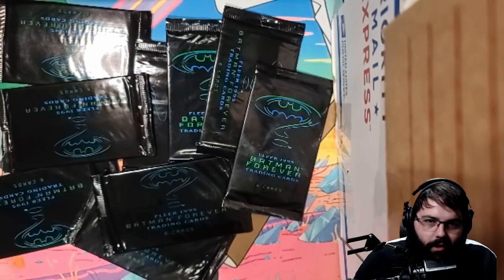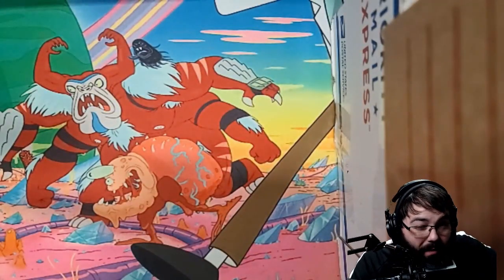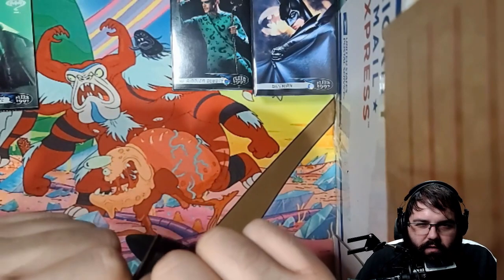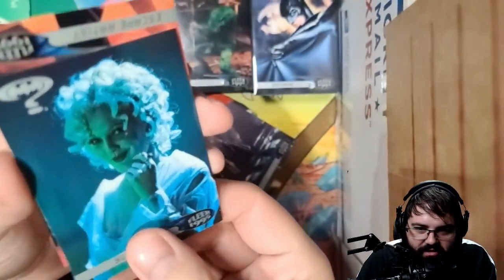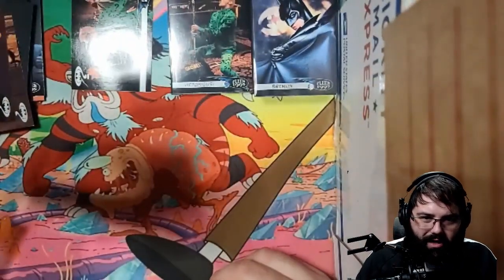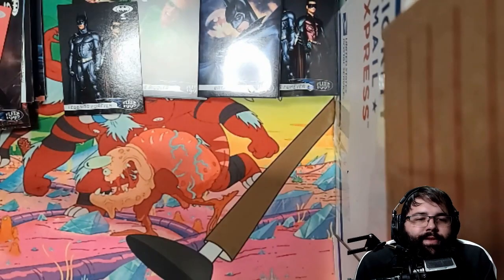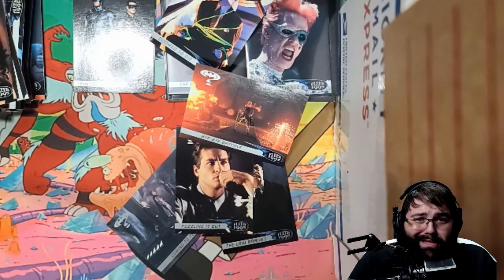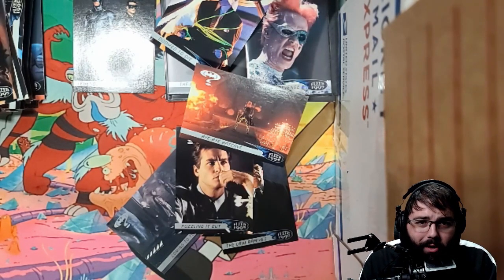Batman Forever Fleer Trading Card Unpacking - Saucy Pull?!?!?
Tonight, Ethical Villain Derek Opens Up Some Batman Forever Fleer packs (Ultra Packs coming soon!),

Check out our Audio version of the podcast, Future episodes will be a day before the video version on Fridays! (of course the video version is sometimes better)

Derek Livestream's on twitch multiple times a week, playing horror games, and other chill games!